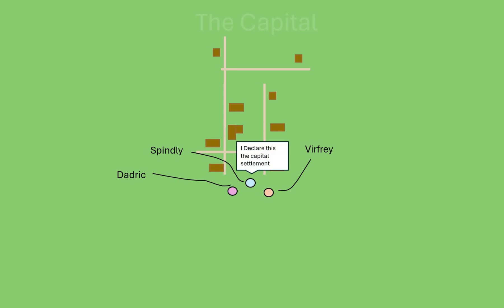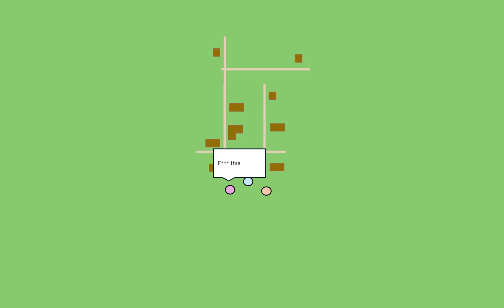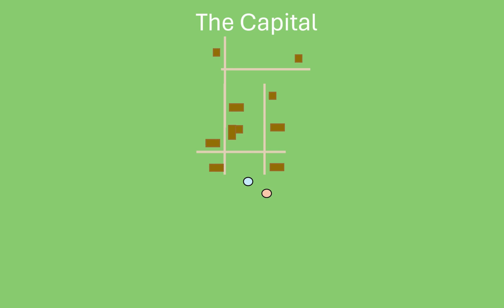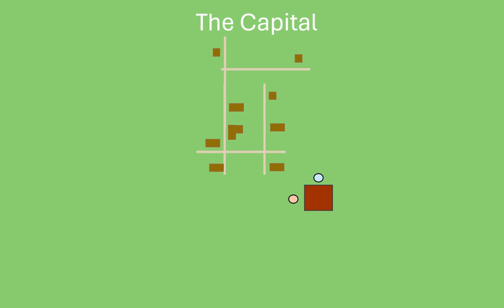History of UUF chapter 1 (this is for the original one not the 2nd one)